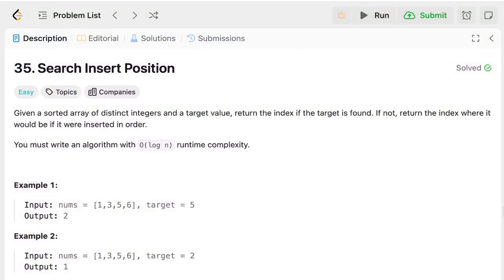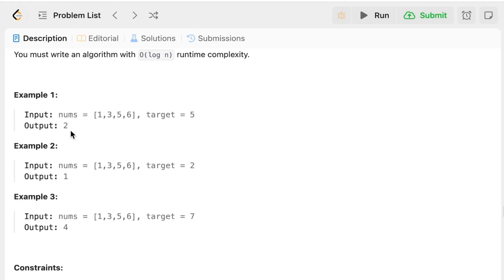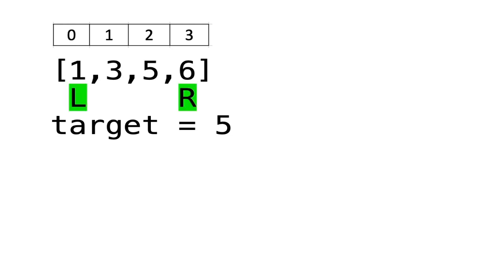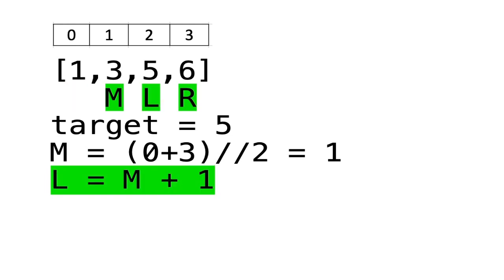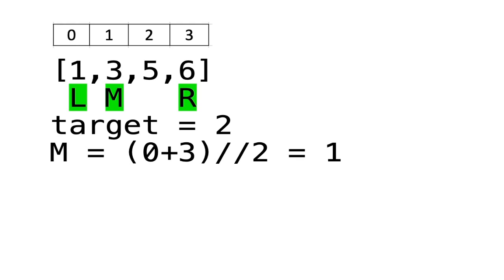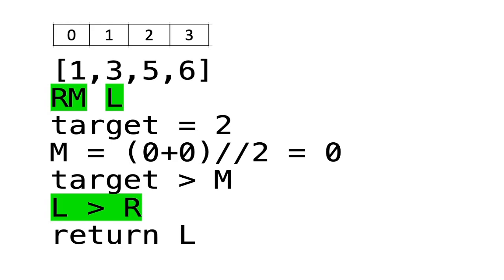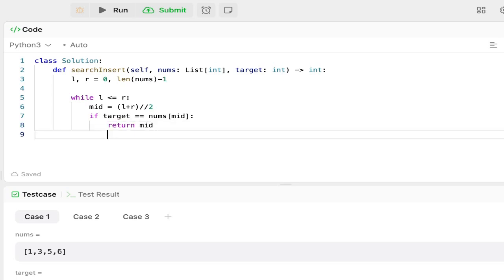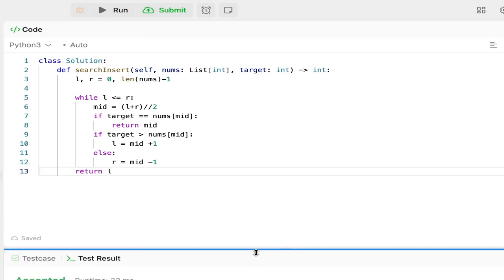Leetcode 35 - Search Insert Position - Python Solution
In this video I solved the Leetcode 35 Search Insert Positions using Python programming language.